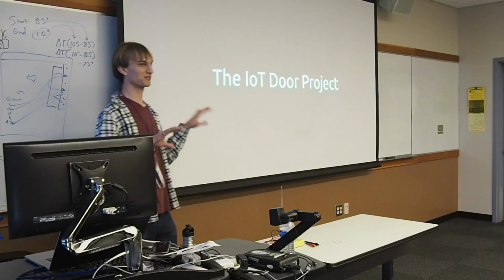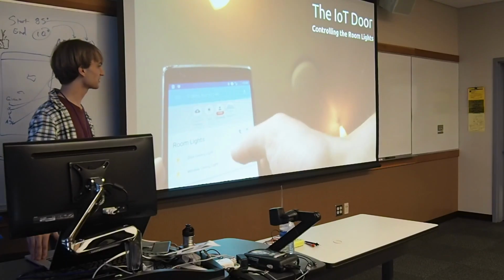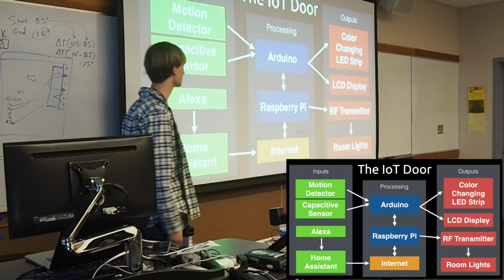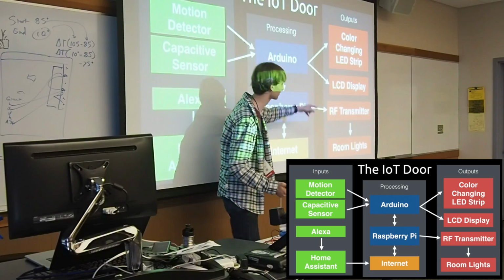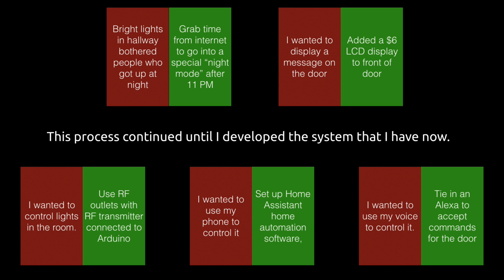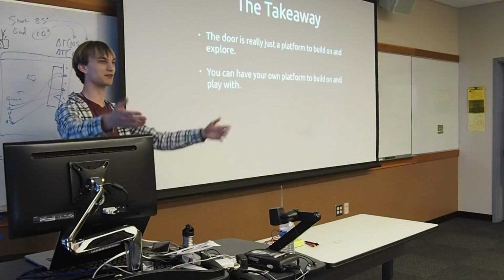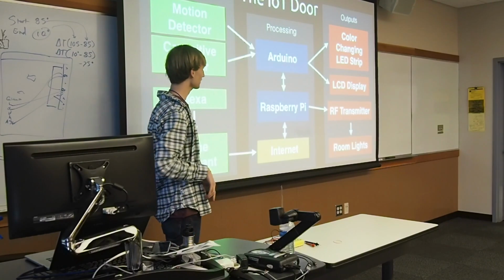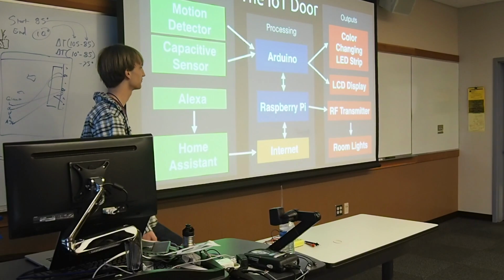LinuxFest Talk: IoT Door Project and starting your own IoT Projects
I gave a talk at LinuxFest Northwest on my door project. I'm trying to get people into electronics and encourage them to build their own platform to build upon and explore, which is what the door project is to me.

I'm sorry for the bad audio quality, next time I'll make sure that I have a microphone.